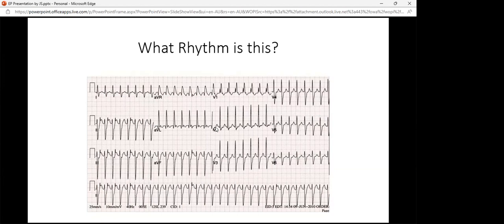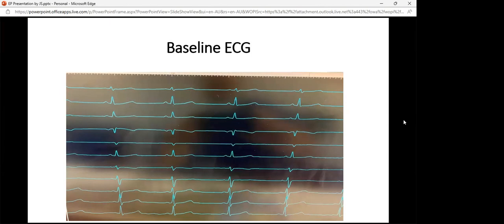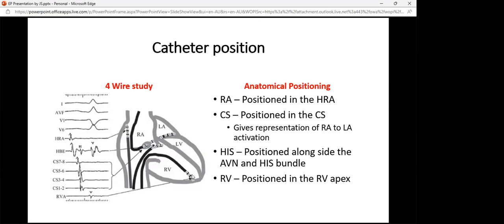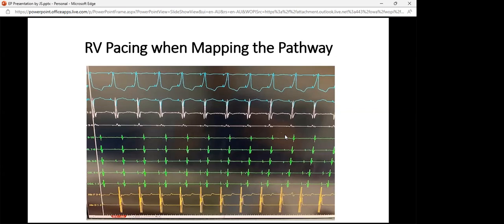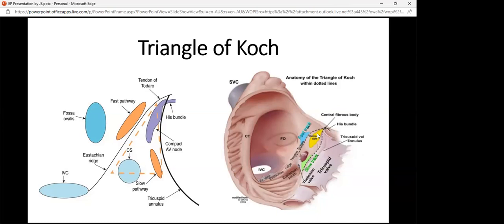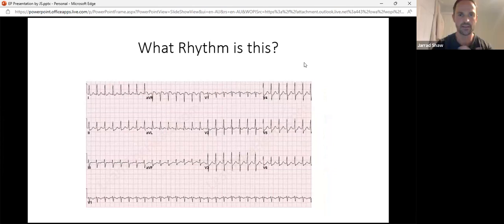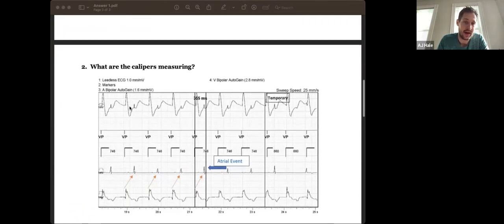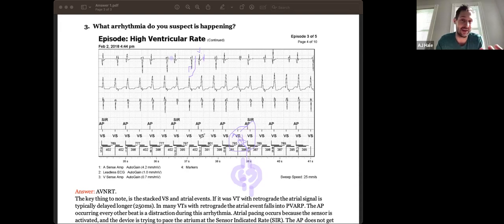Electrophysiology Concepts: Supraventricular Tachycardias (SVTs) - Port Harcourt Pacing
Electrophysiology Concepts: Supraventricular Tachycardias (SVTs) - Port Harcourt Pacing & Jarrad Shaw, London, UK. London Bridge Hospital
The aim of this series is to explore fundamental concepts in cardiology and electrophysiology while facilitating the development of international cardiac rhythm management programs tailored to the specific context and patient population.